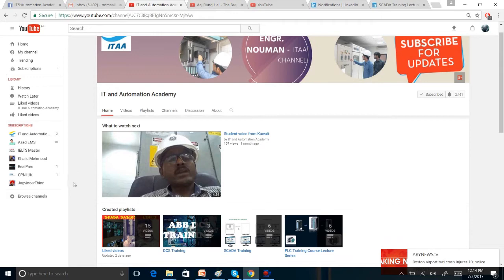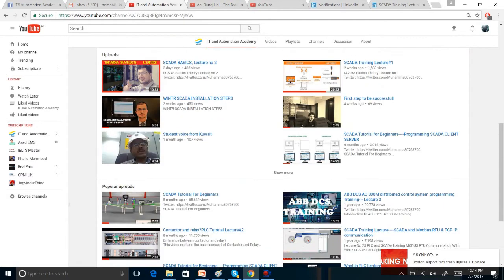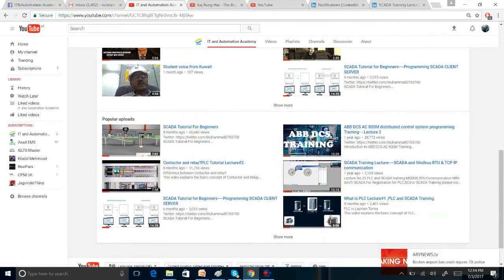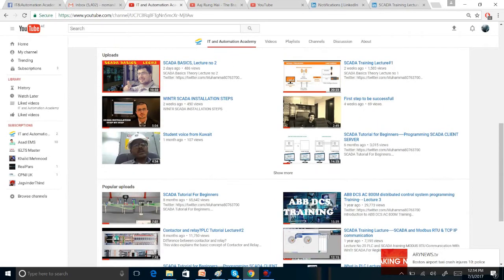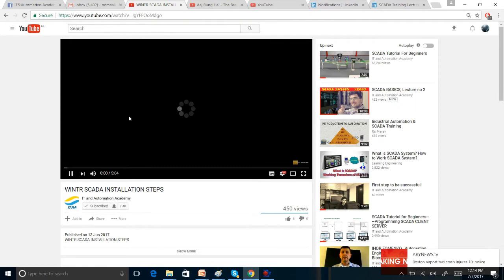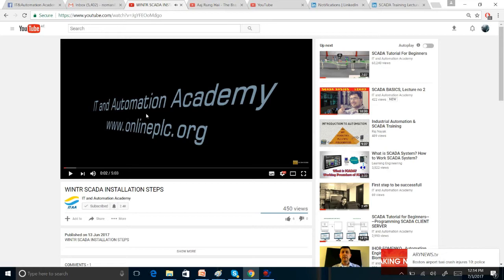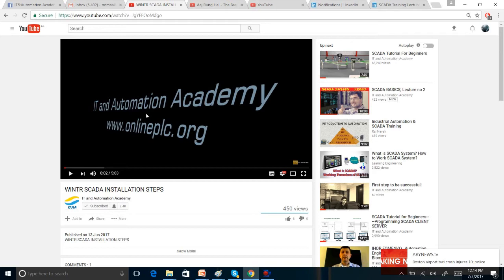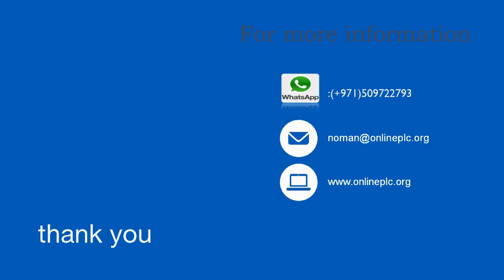3: SCADA installation... SCADA Training Series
This is a glimpse of a course on PLC and SCADA System course (LEVEL-1).launched by ITAA  Industrial Automation Training Academy. Get this course at at:

Our training centre PLC & SCADA programming courses are now available online.Study from home or office and gain professional training at your own pace